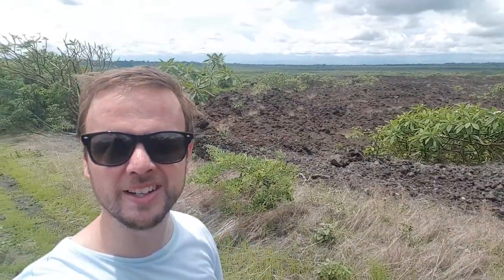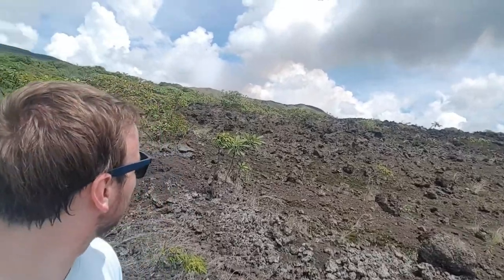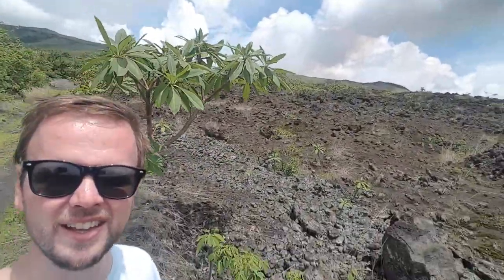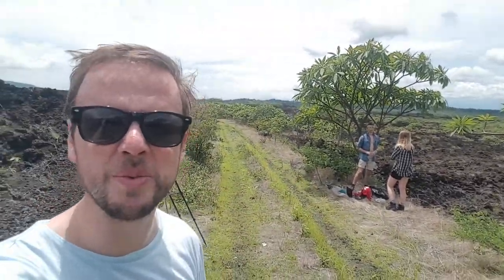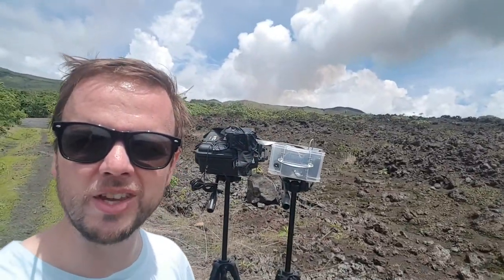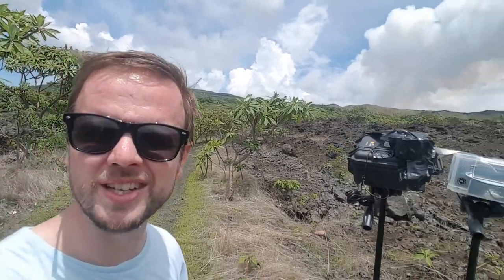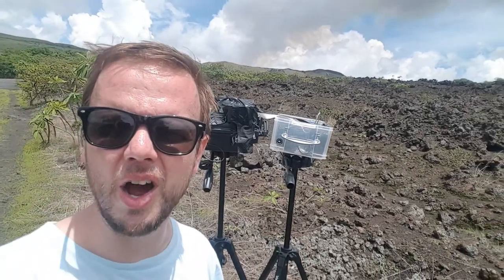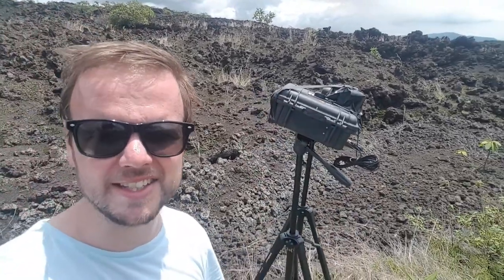Masaya: Return of the fieldwork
A series of blog posts about being a volcanologist during and after fieldwork. This is video 4 of the series.